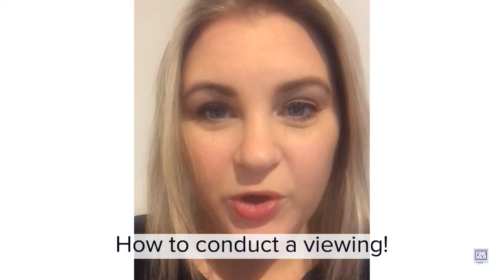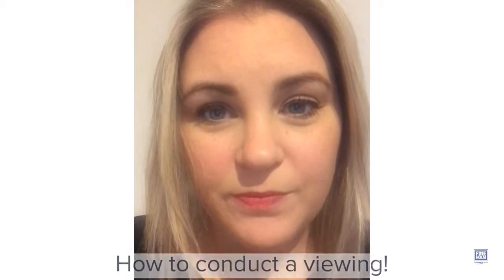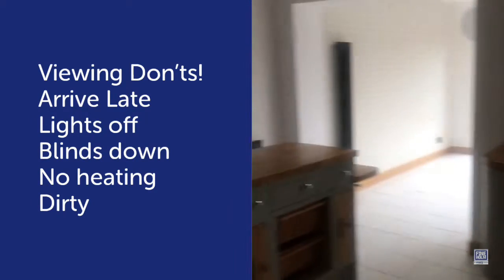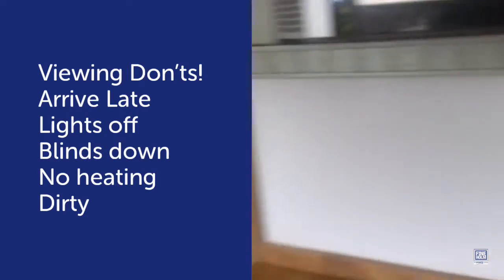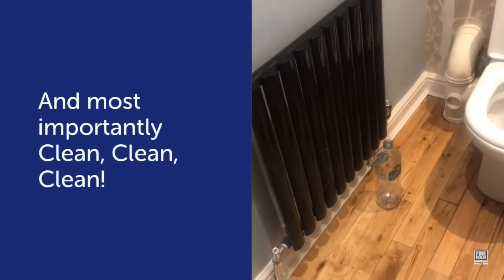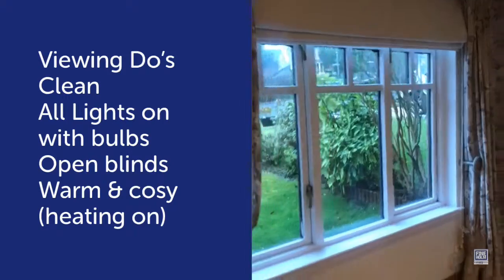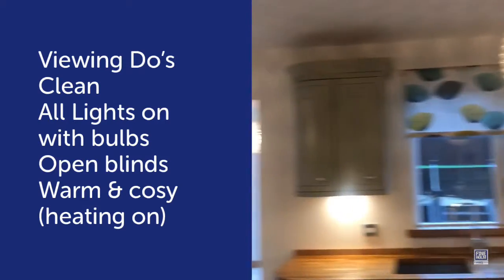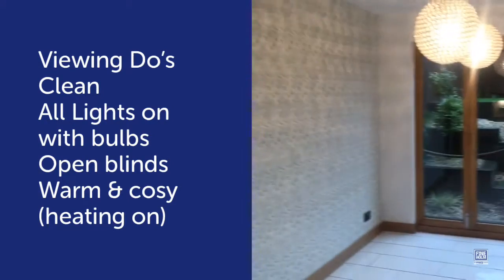How to Conduct a Viewing